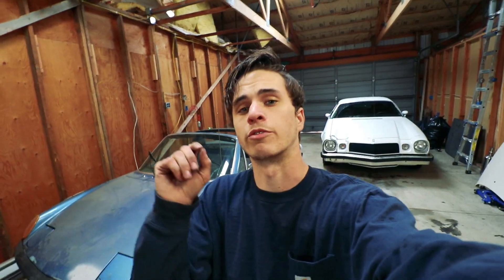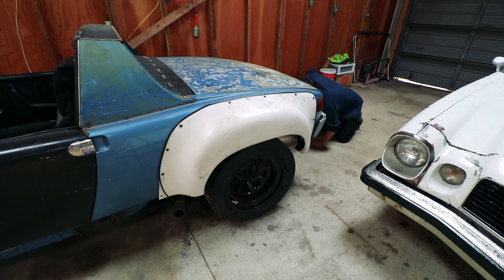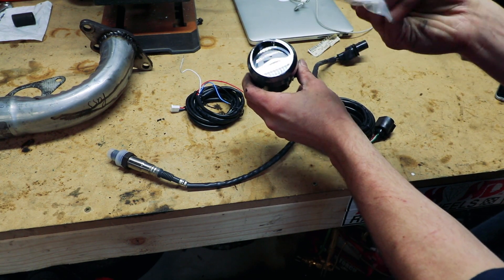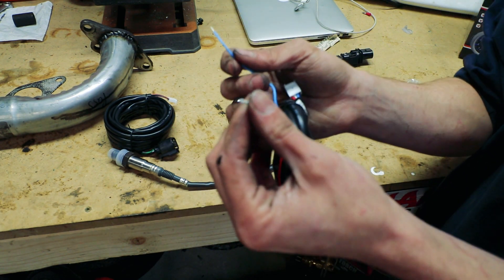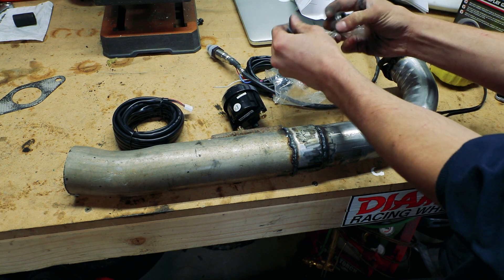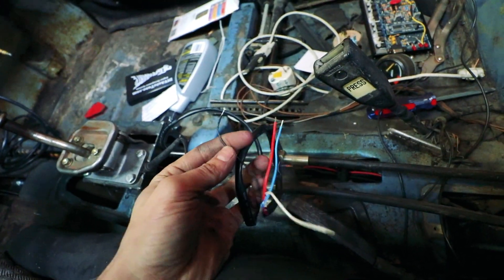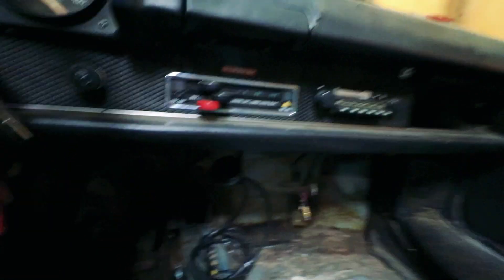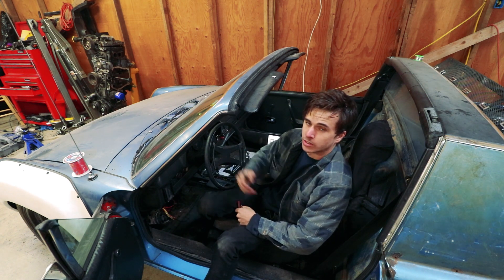How to install Wideband Oxygen Sensor | Project 914 Episode 35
In this episode I got my wideband oxygen sensor installed so that I can monitor my AFRs during tuning. Should be able to tune the car any day now!